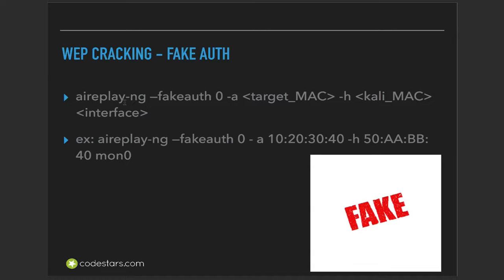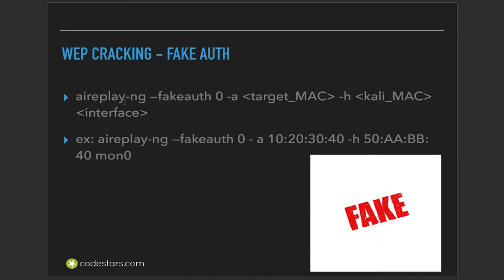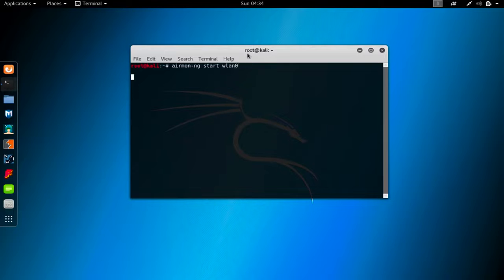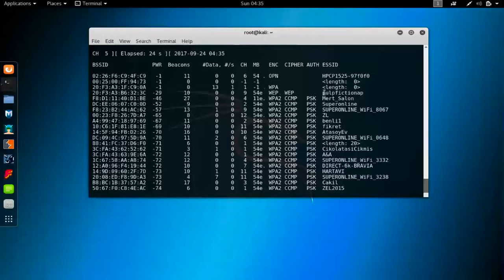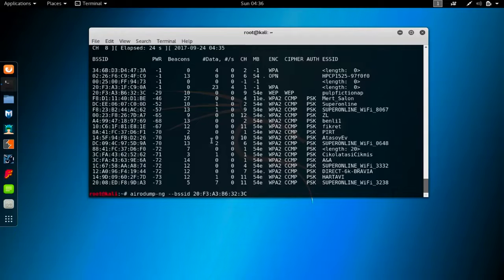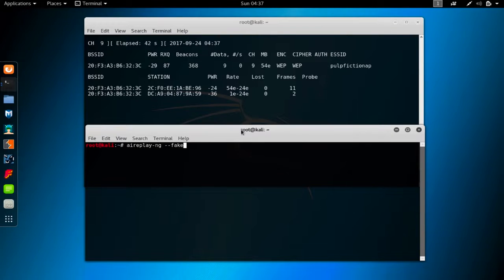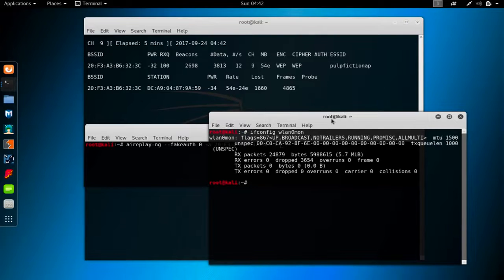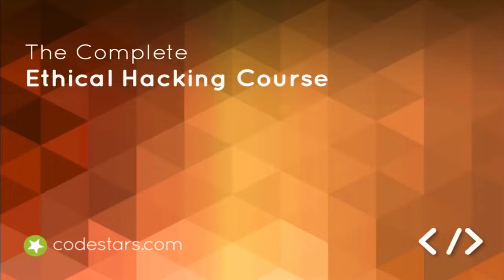3. Fake Authentication In Ethical Hacking.